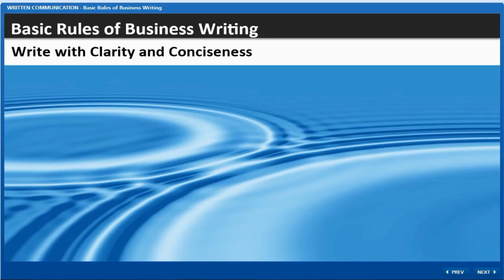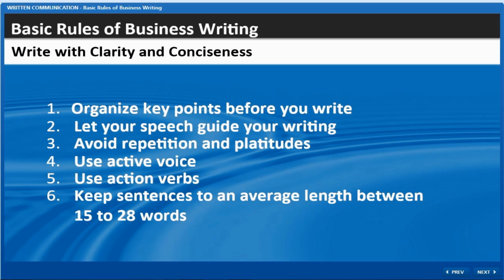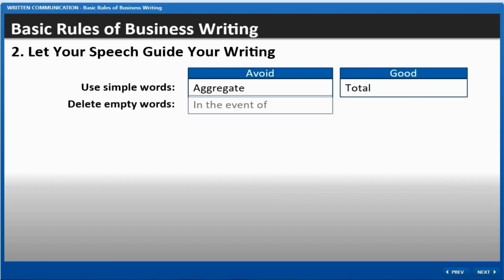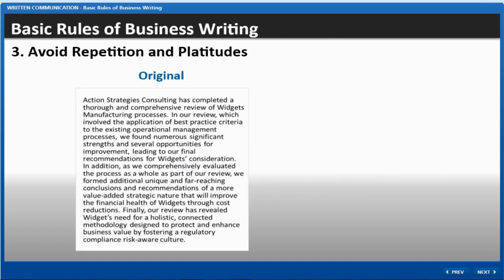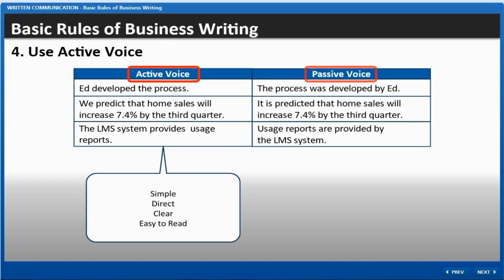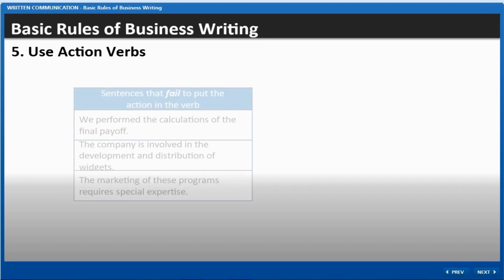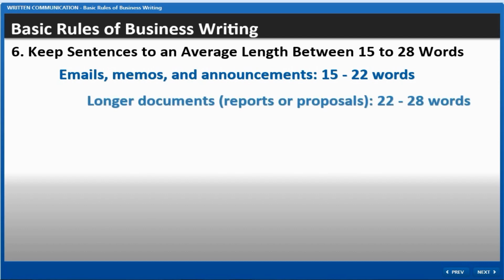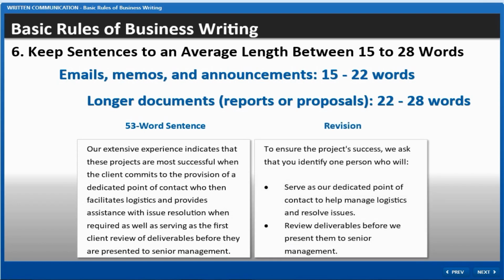Are You Making These Writing Mistakes That Kill Clarity?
This course provides you with strategies and resources to enhance your written communication skills, so you can quickly deliver effective messages to your readers.